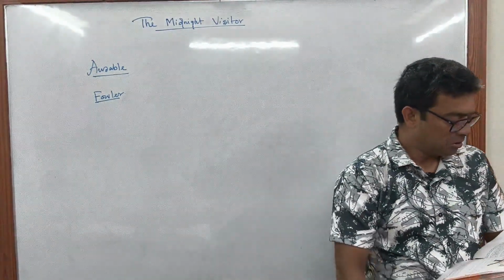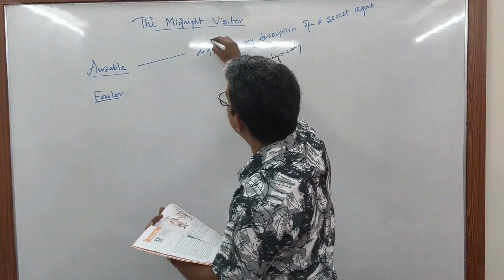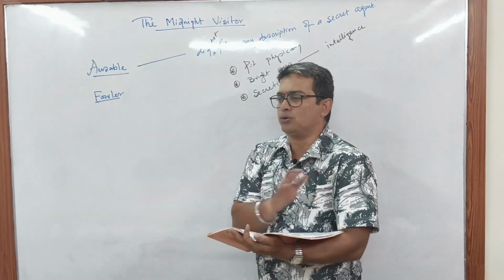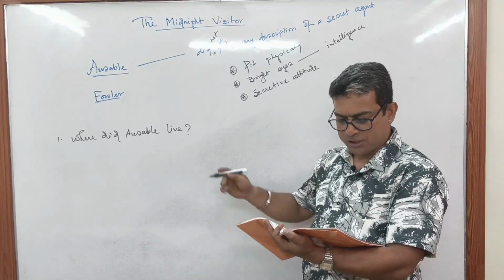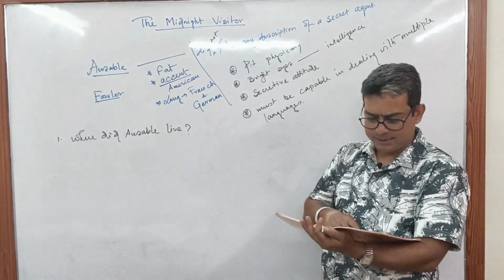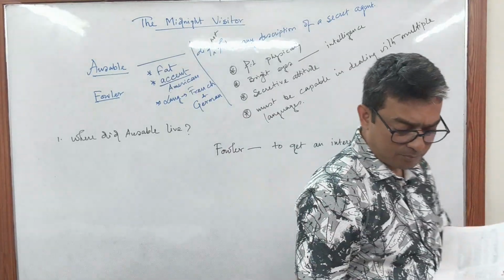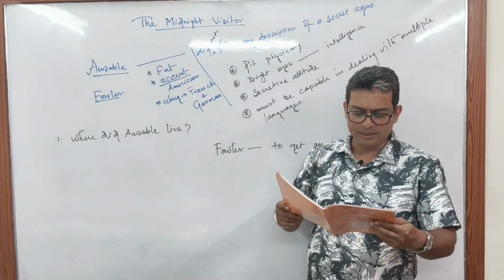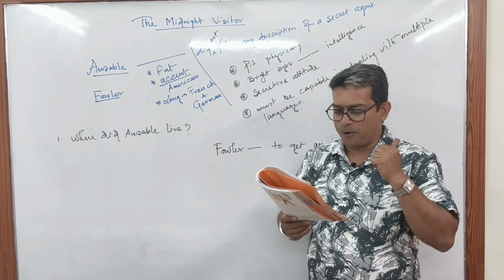The Midnight Visitor - Detailed Explanation